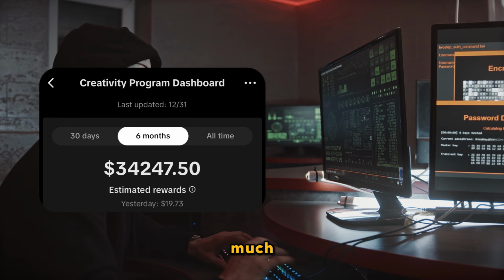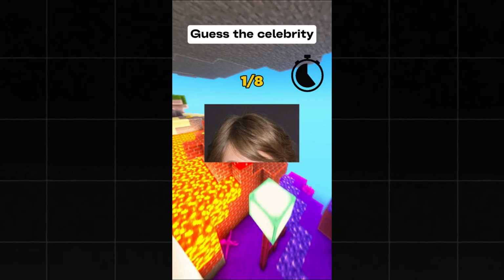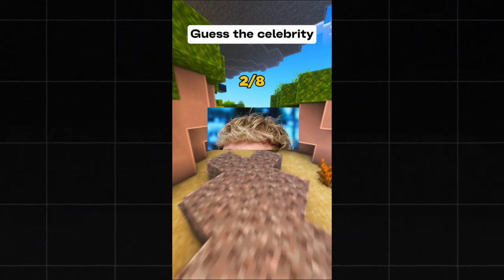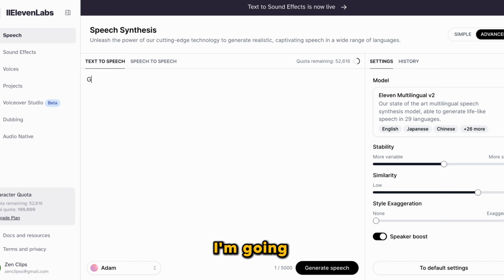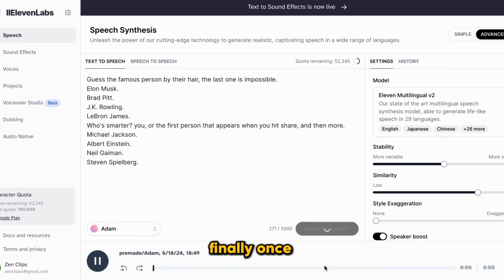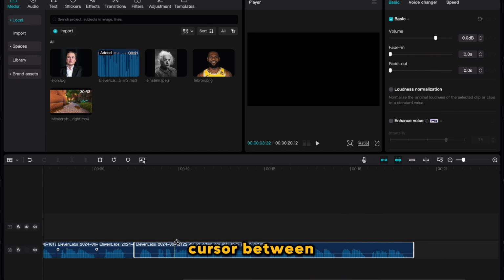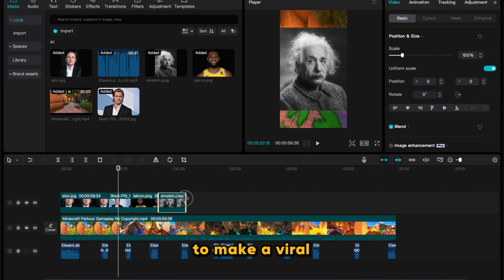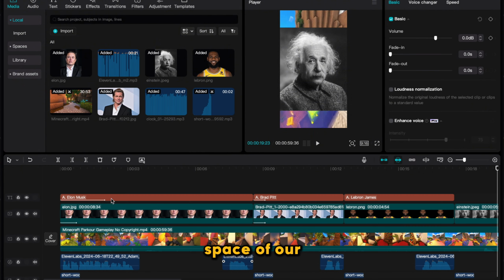NEW 'Celebrity' Niche Makes PASSIVE INCOME From TikTok Creator Rewards Program